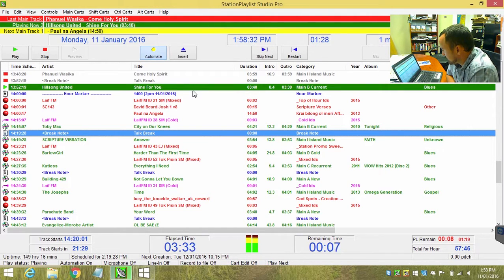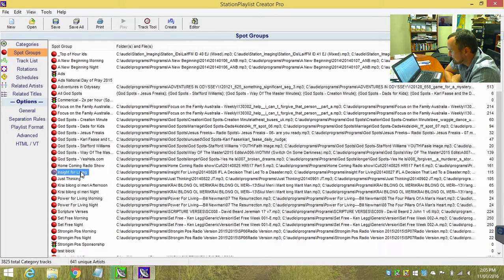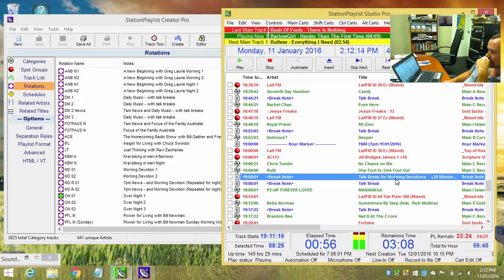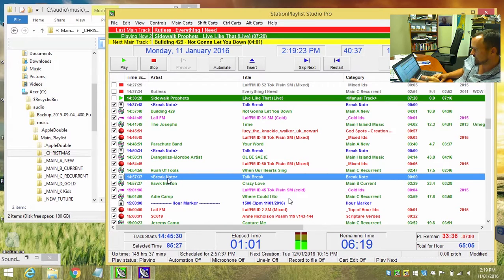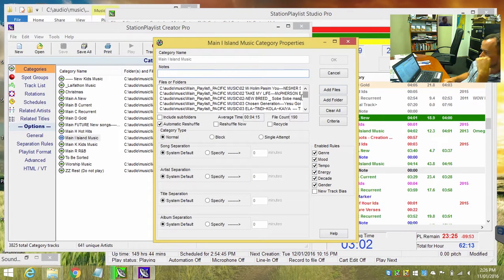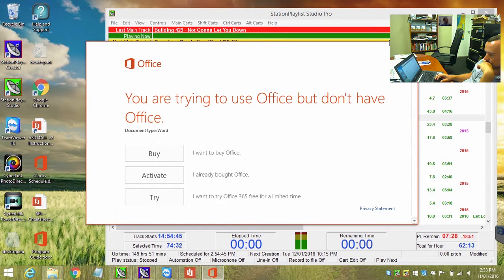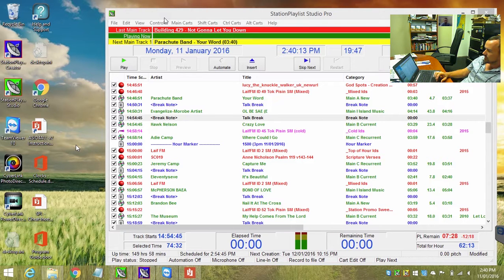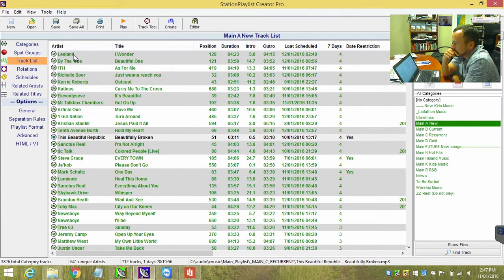StationPlaylist training via Skype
This is me explaining how to use SPL, and some of the things it is capable of. I must apologise, as it's not the best trainer out there as I'm umming and ahhhing through the whole video, but hopefully you will get a better understanding of it all.

Please note that this is specific to a radio station in PNG and that this video is shown for training purposes only of using StationPlaylist.